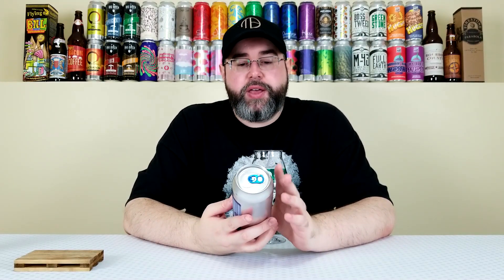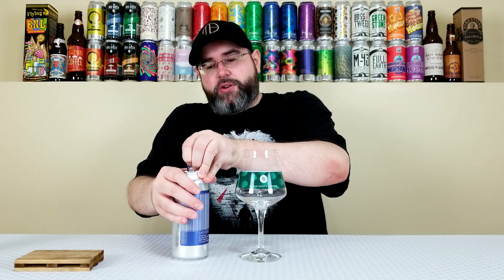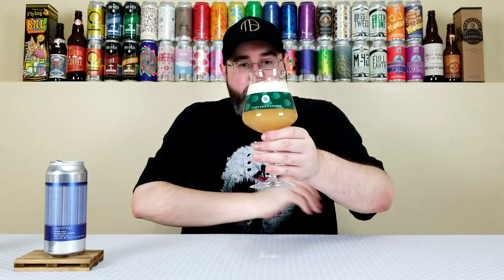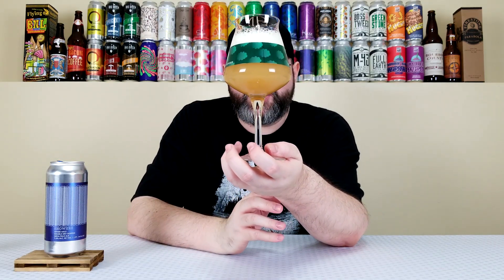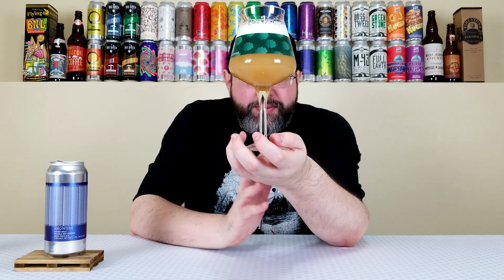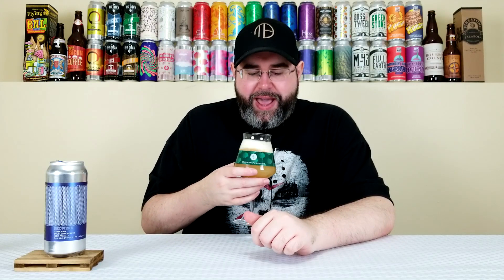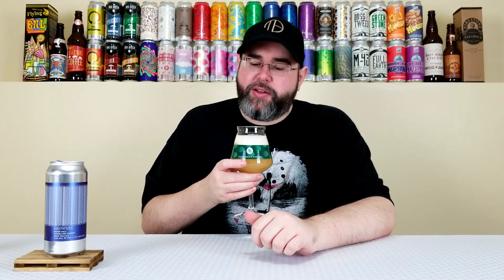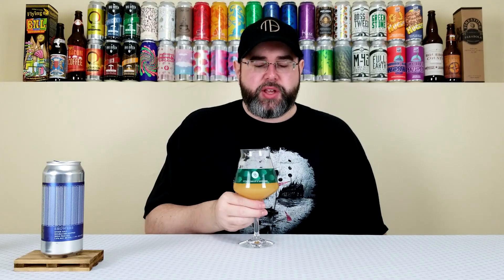DDH Roc Showers (w/ Sabro) | Other Half Brewing Co. | Beer Review | #695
For today's review, I'm going to be taking a look at another beer from the Other Half Brewing Company, and this time it's their DDH Roc Showers (w/ Sabro).  So, this is an American IPA brewed with Citra and Galaxy hops, then double dry hopped with Sabro hops.  I reviewed a similar version of this one this past Summer, and it was quite tasty, so let's see if this one is much of the same!

Commercial Description:

One of our classic IPAs with Citra and Galaxy.  This batch is double dry hopped with Sabro.

Pertinent Information:

Brewery - Other Half Brewing Company (Brooklyn & Rochester, NY)
Beer - DDH Roc Showers (w/ Sabro)
Style - American IPA
ABV - 7.4%
IBU - N/A
Canned On Date - 11/19/19 (Approximately 3 1/2 weeks old at the time of review)